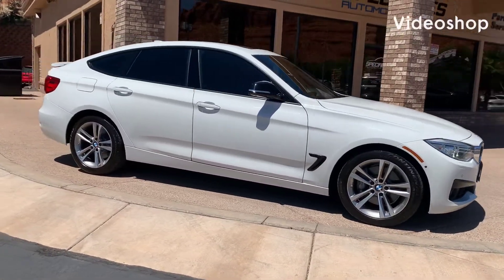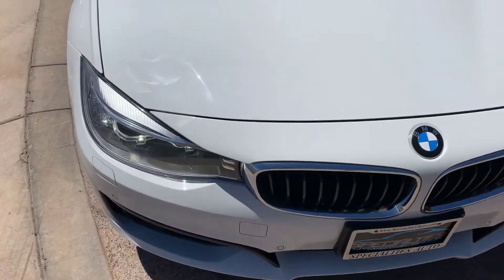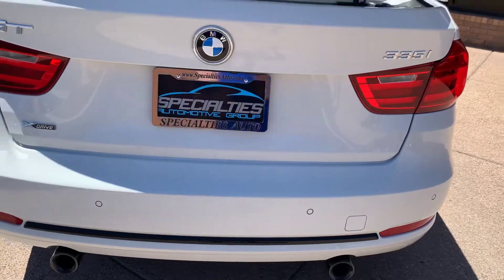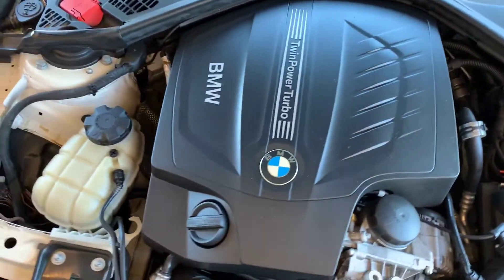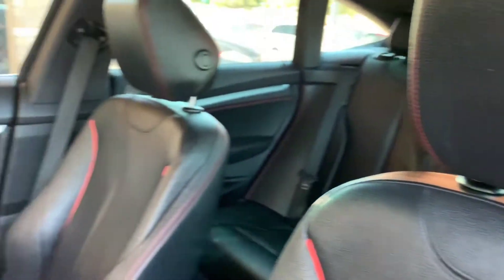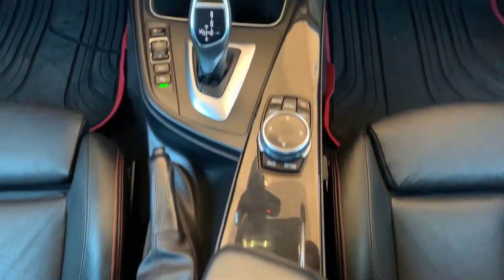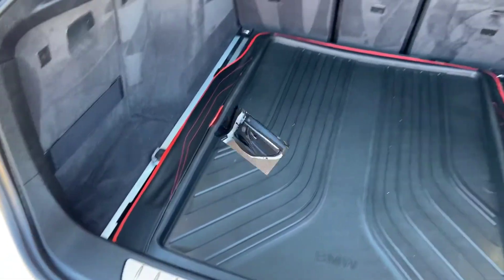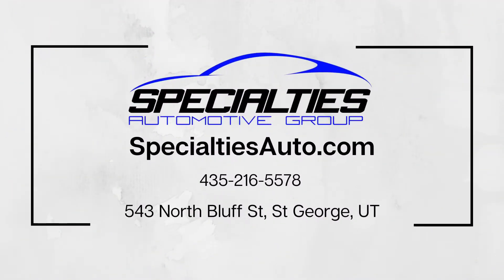2014 BMW 335i GT